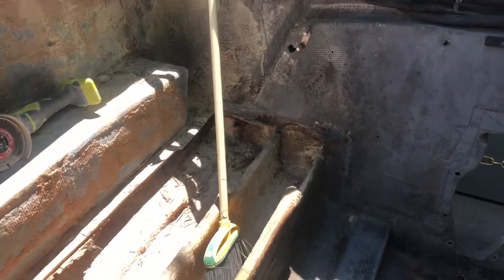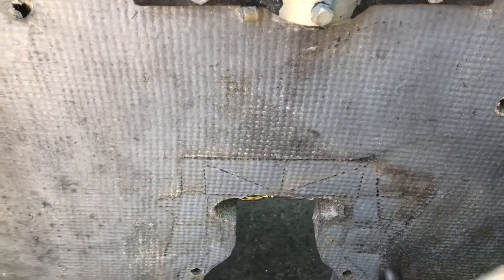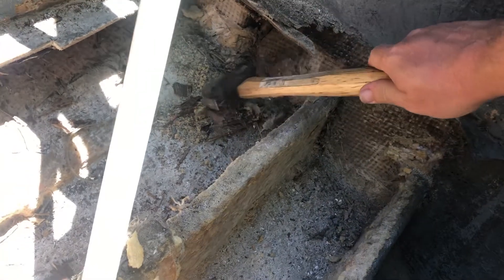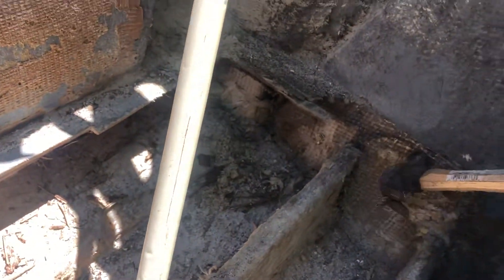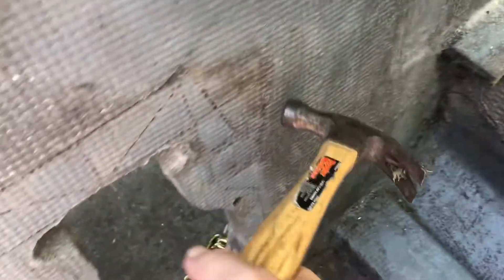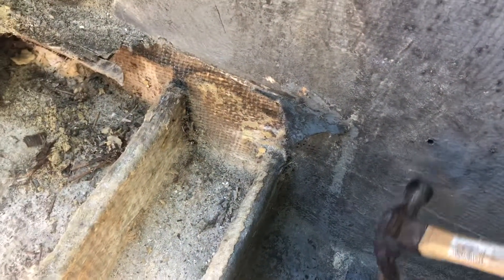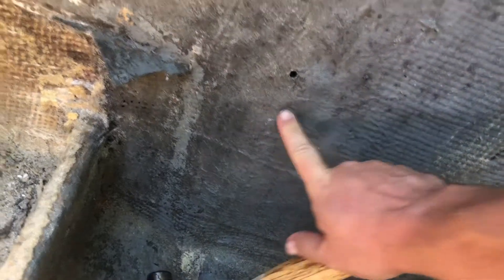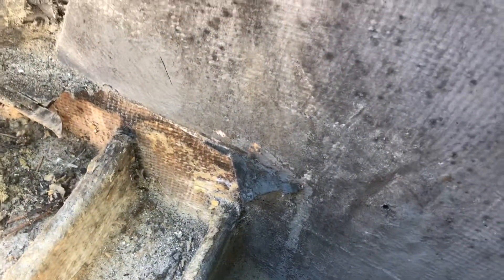Formula 233 transom hammer test.